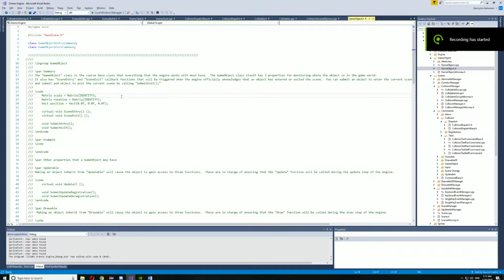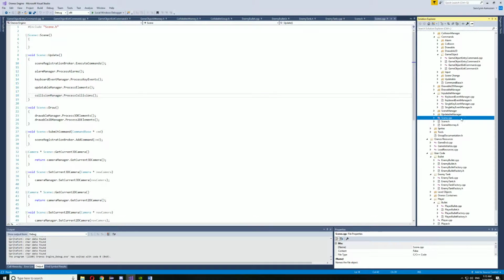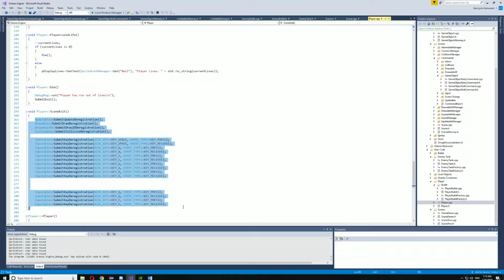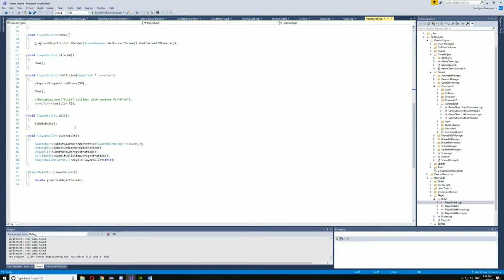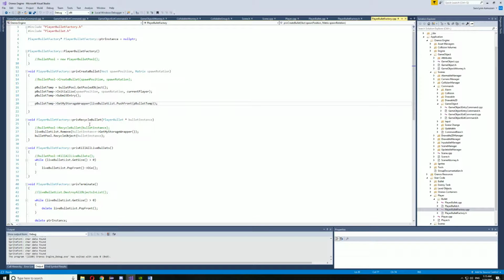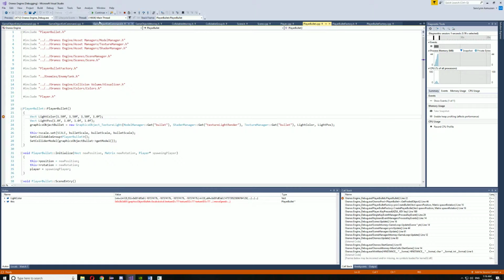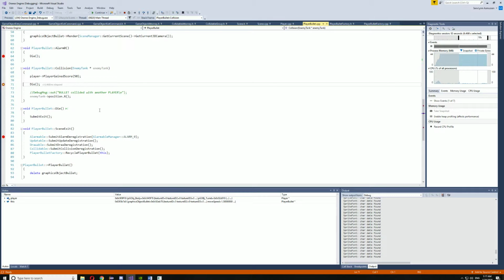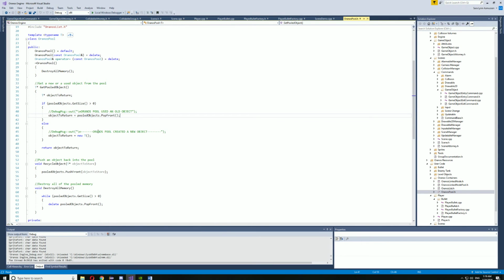GameObject Life Cycle